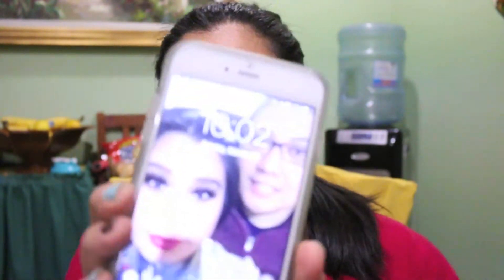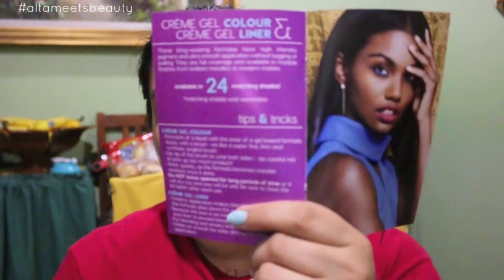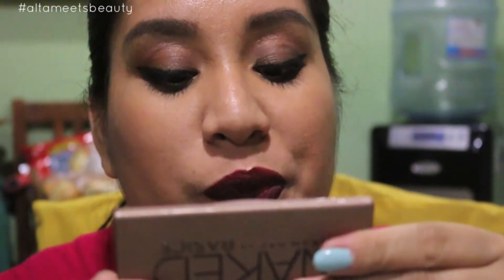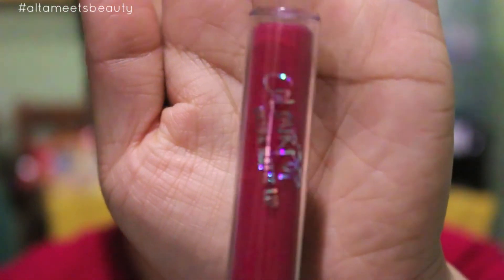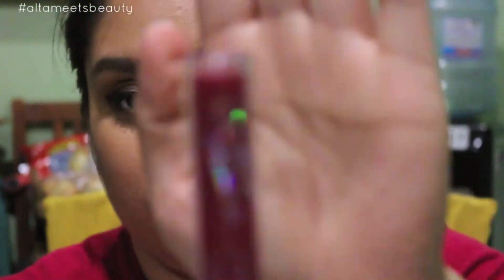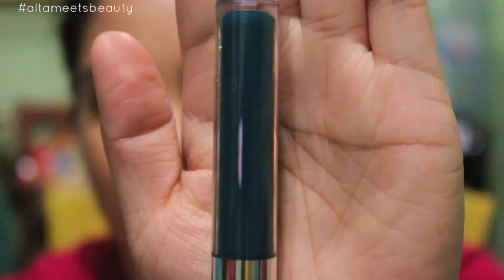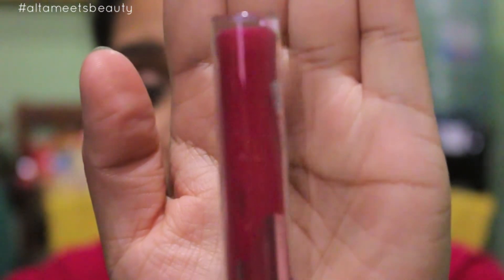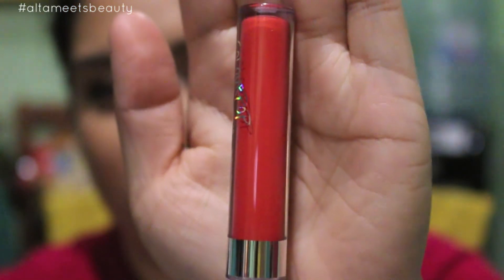FULL SWATCHES! COLOURPOP ULTRA MATTE & SATIN LIP PRODUCTS! | altameetsBEAUTY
Hii! Open me!

Today's video is all about the full swatches of the Colourpop Ultra Matte Lip and Ultra Satin Lip products! And yes its been long overdue on this, but nevertheless, it's here!

PRODUCTS SEEN / MENTIONED:
ULTA:
UD: Naked Skin Weightless Concealer - Medium/Neutral
NYX Liquid Lingerie: Bedtime Flirt & Lace Detail

Marshalls:
Naisture Tea Tree Masks
BH Cosmetics: Must have 5-Piece Brush Set #109-113

Colourpop:
Ultra Matte Lip Lacquers:
Beeper
More Better
Creeper
Dr. M
Trap
Lumiere 2
Rooch
LAX
Guess
Bad Habit

Ultra Satin Lip Lacquers:
Cozy
Frick N Frack
Lyin' King

Nails:
Sally Hansen 2-Step Gel Manicure